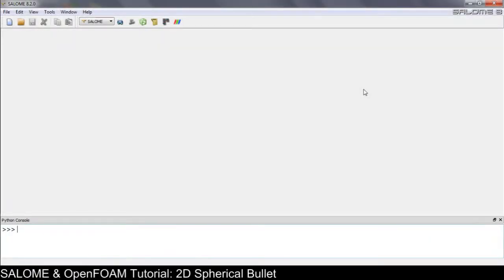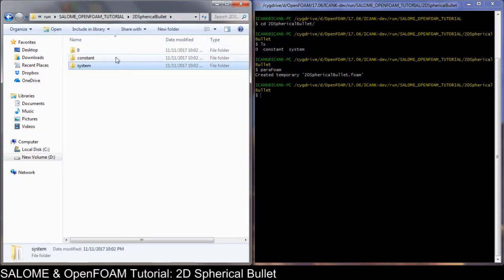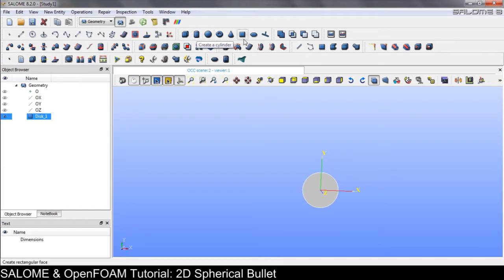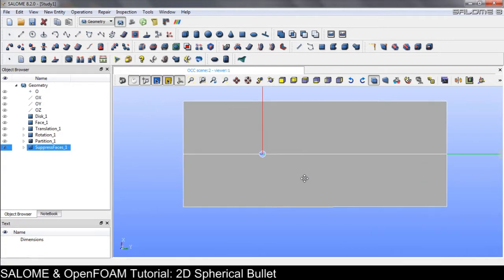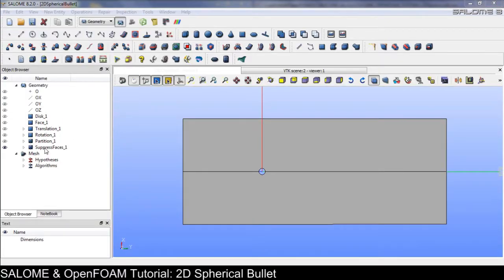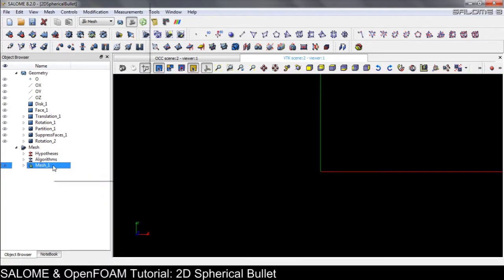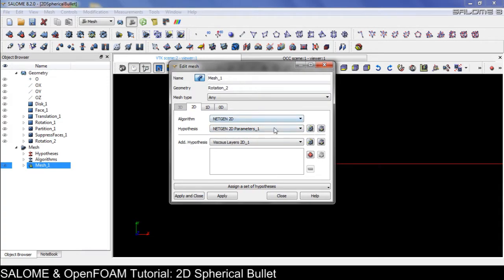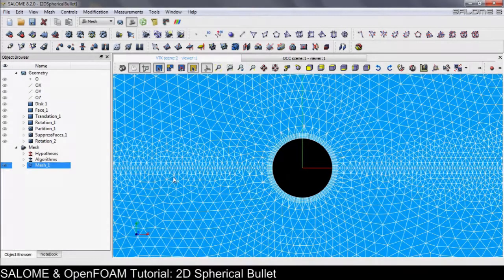SALOME & OpenFOAM Tutorial: 2D Spherical Bullet Part 1 of 2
In this video, I show how to create and modify the geometry and mesh of 2D spherical bullet. The solver I use is sonicFoam.